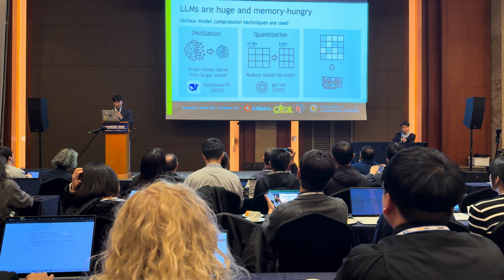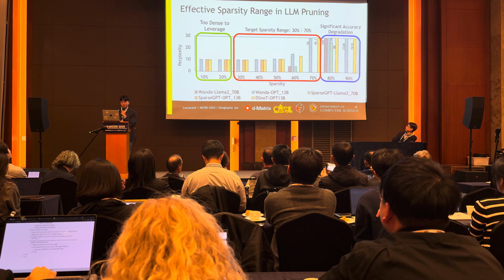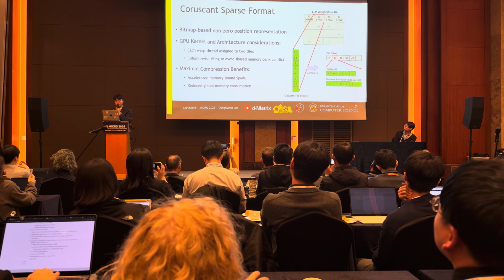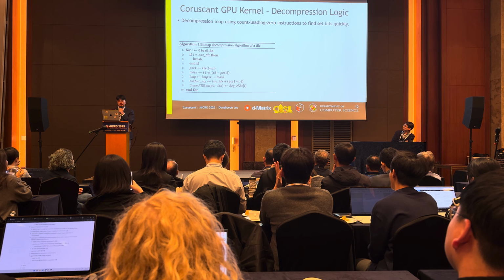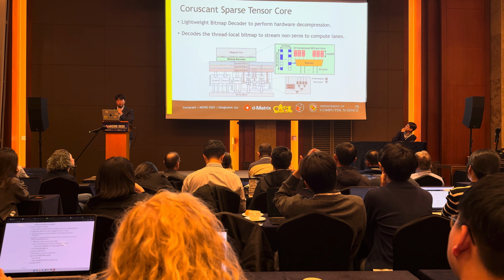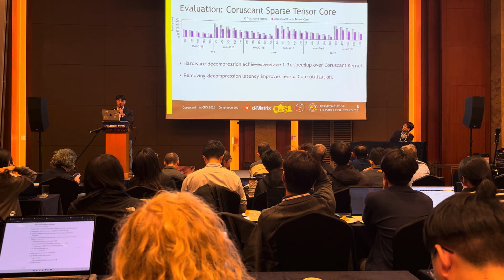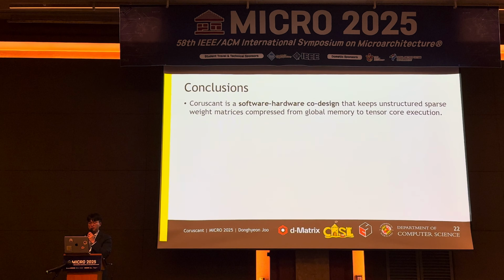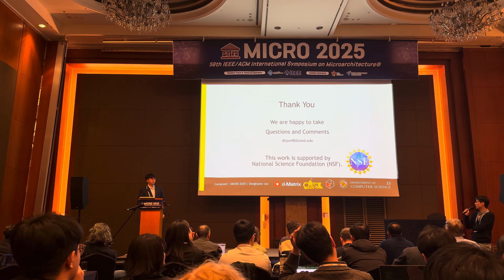Coruscant: Co-Designing GPU Kernel and Sparse Tensor Core to Advocate Unstructured Sparsity in ...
Authors: Donghyeon Joo, Helya Hosseini, Ramyad Hadidi, Bahar Asgari

58th IEEE/ACM International Symposium on Microarchitecture (MICRO 2025)

In the era of large language models (LLMs) and long-context generation, model compression techniques such as pruning, quantization, and distillation offer effective ways to reduce memory usage. Among them, pruning is constrained by the difficulty of exploiting unstructured sparsity on modern hardware. Consequently, LLM pruning is often restricted to structured patterns for hardware efficiency, although unstructured sparsity offers better accuracy retention at higher sparsity. To bridge this gap between the full potential of pruning and efficiency, we propose the Coruscant GPU SpMM kernel that leverages a bitmap-based sparse format for reduced memory footprint inside GPU memory and reduced latency of memory-bound matrix multiplications in LLM inference. This is achieved by transferring the compressed matrix tiles to GPU processors and decompressing them locally for tensor core execution. We see further optimization opportunity in microarchitecture-level and propose Coruscant Sparse Tensor Core, which computes directly on the compressed format without decompression by integrating a bitmap decoder. Coruscant kernel achieves up to 2 × speedup over cuBLAS and 1.48 × over Flash-LLM. With Coruscant Sparse Tensor Core, the speedup reaches 2.75 × over cuBLAS. Most importantly, Coruscant serves as an ideal solution for state-of-the-art LLM pruning methods by significantly reducing the memory footprint and accelerating SpMM on sparsity range 30% to 70%, enabling exploration of diverse sparsity patterns and pruning strategies.